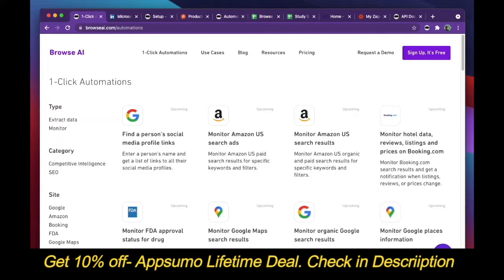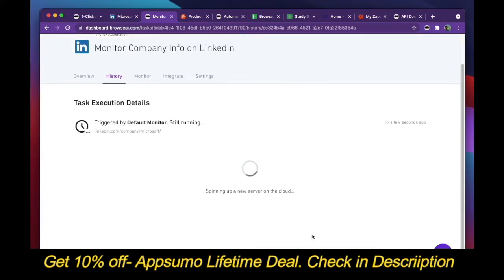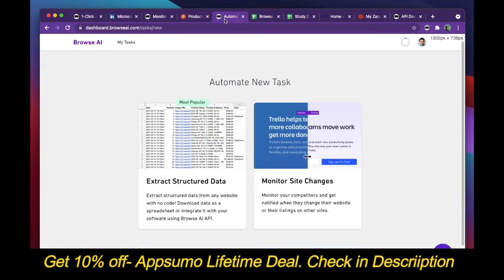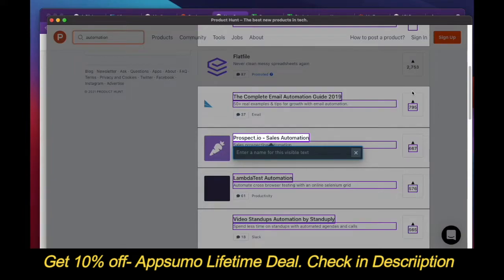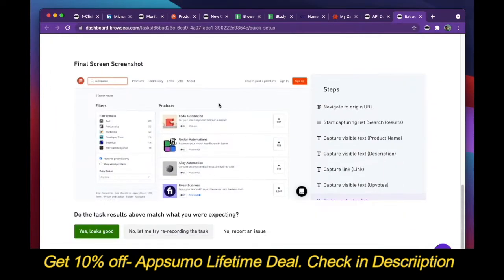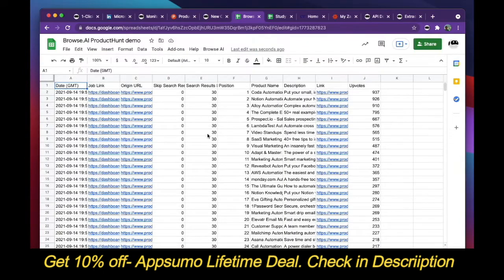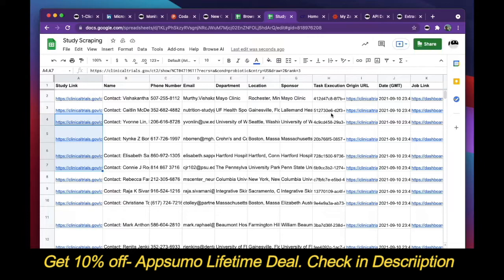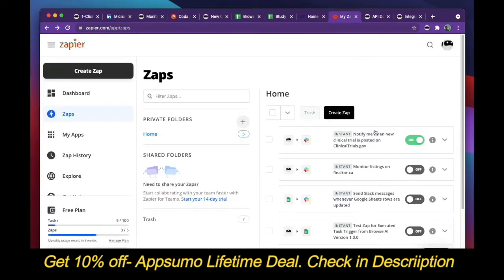Browse AI Review: Appsumo Lifetime Deal & Demo Tutorial | Scrape & Monitor Data Site Without Code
Browse AI is a no-code, cloud-based web automation software that extracts and monitors structured data from any site.

◻ Visit “Browse AI Appsumo Lifetime Deal” deal page.

VideoCredit: Browse AI